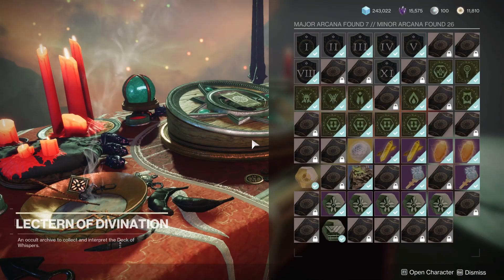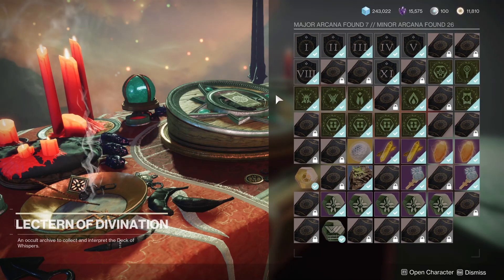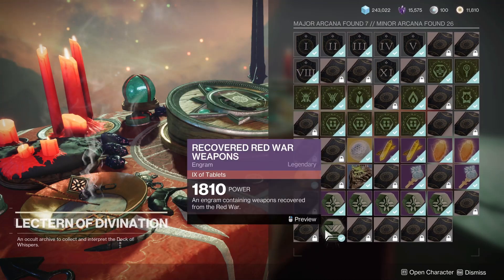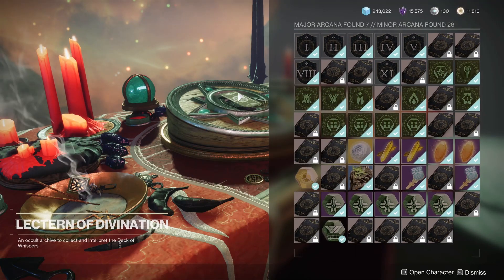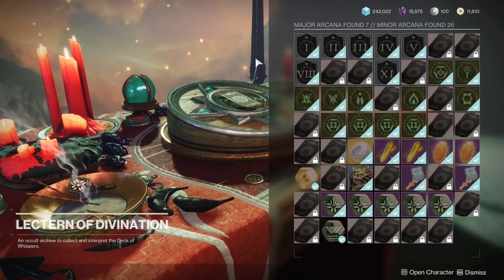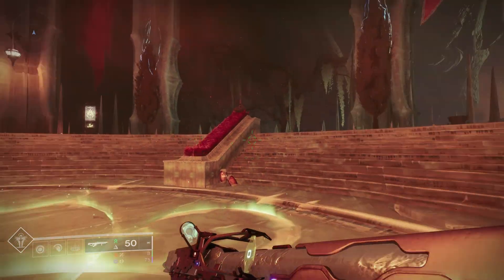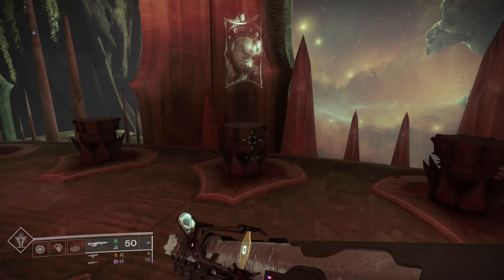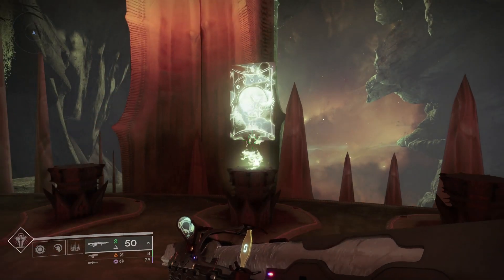How Season of the Witch Arcana Cards Work - Witches Love My Big Deck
There's a lot more that could be covered here as this is one of the more interesting seasonal systems we've had, but I wanted to just get a short and simple video out to help people with the basics. It's so easy to skip the tutorial stuff or just to not grasp what it's talking about the first time through and be lost at the lectern, so hopefully this helps some of you!